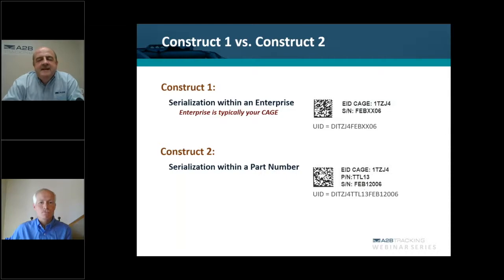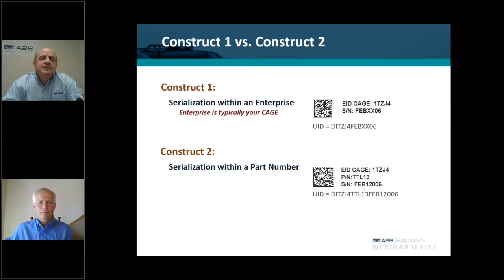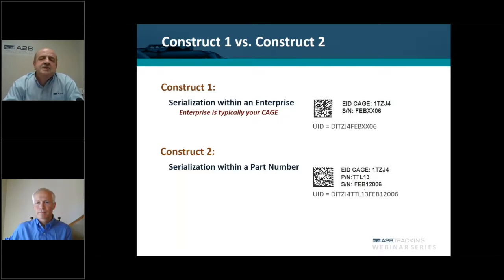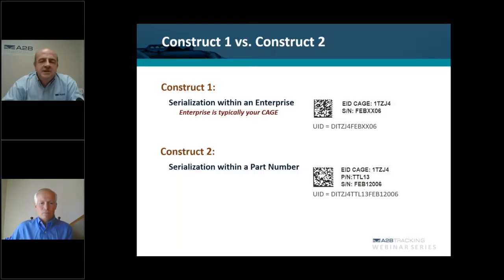Compliant IUID Label Data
A2B Tracking shares this segment taken from a live webinar with our IUID Expert, Dan Faria. In this video Dan explains the key data elements that must be included on an IUID Label in order to comply with the MIL-STD-130 requirements. Dan also goes into the differences between the two label constructs and explains when Construct 1 or Construct 2 might be applicable.